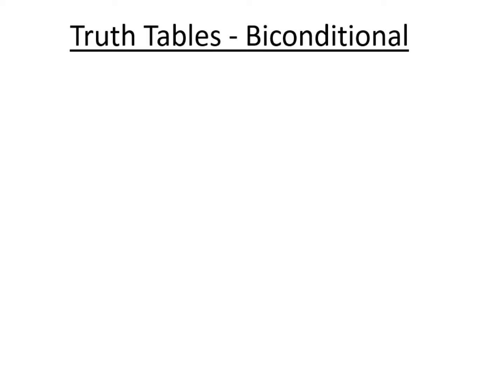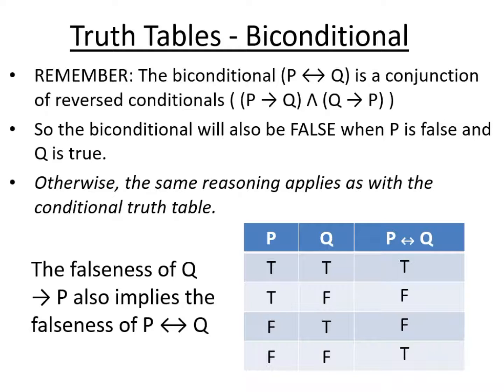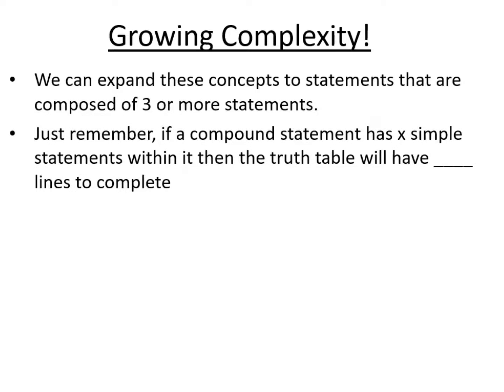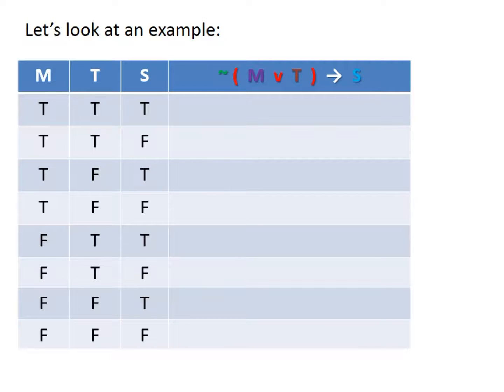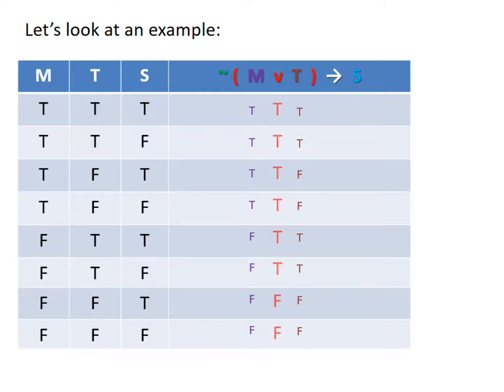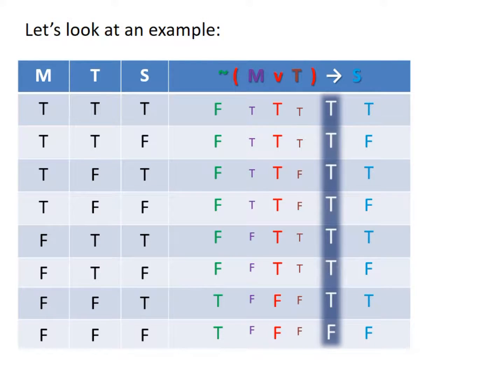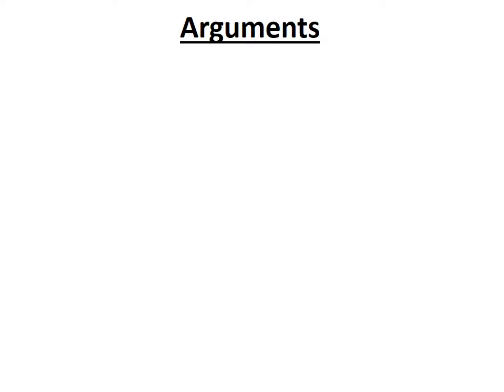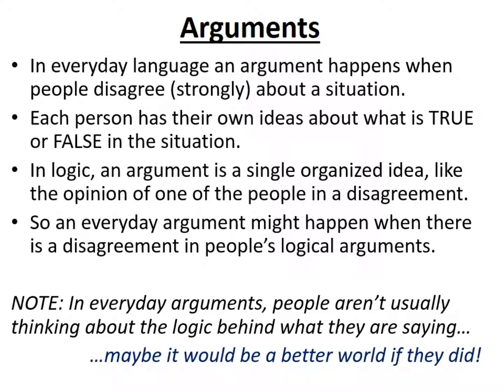Fundamentals of Logic - Part 5 (Truth Tables)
We go through the basic forms of truth tables for all the basic functions which are the basis for all of the more complex cases.

Reference Text: Setek and Gallo - "Fundamentals of Mathematics" (10th Edition) Chapter 3